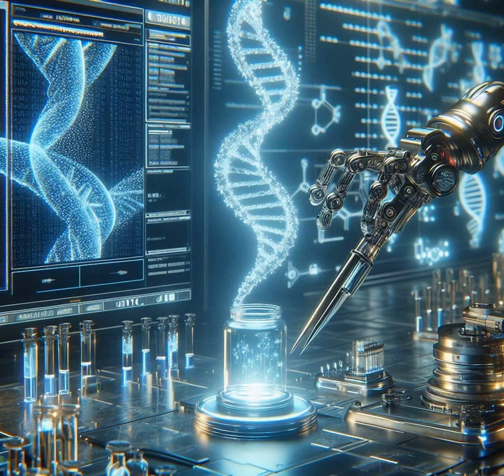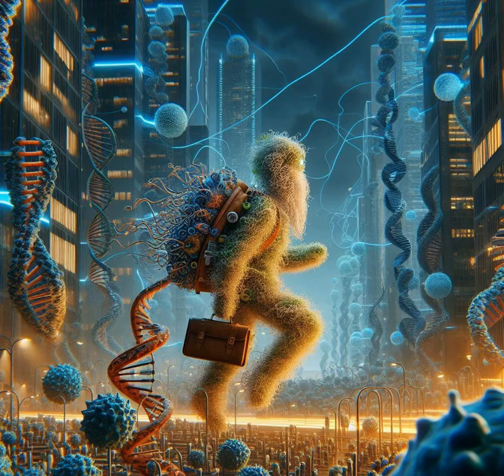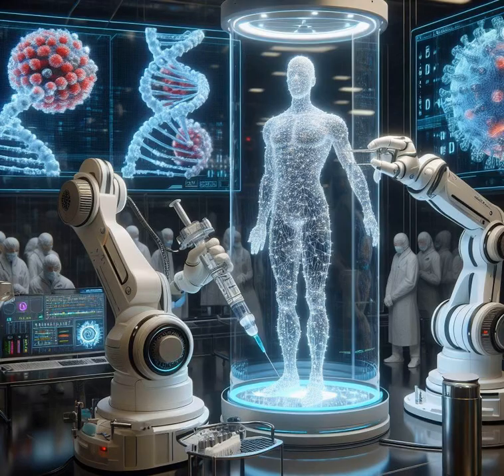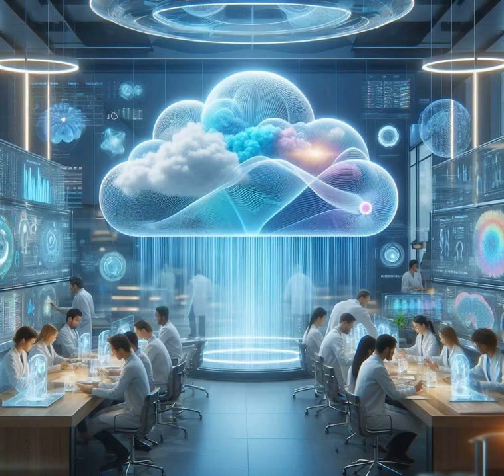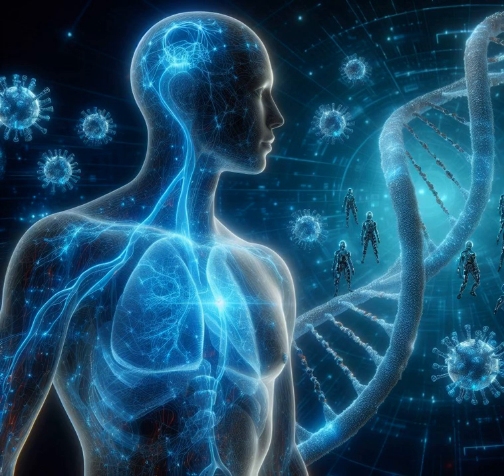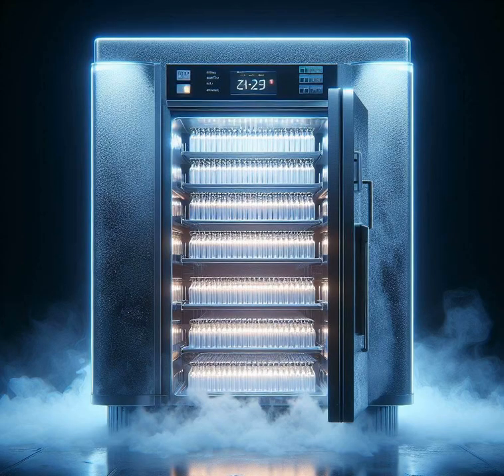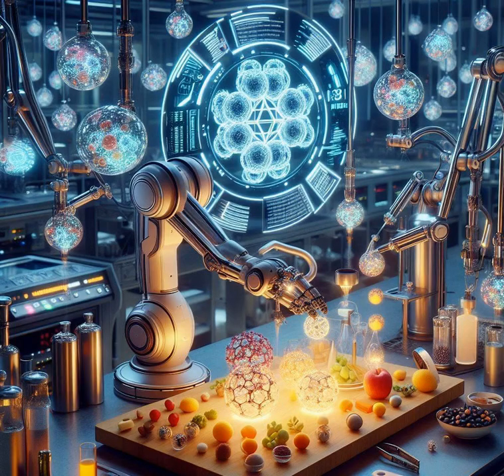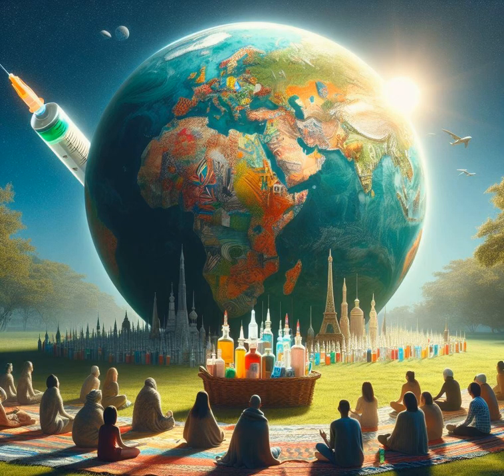The Biggest Breakthrough of the Decade: mRNA Tech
Discover the groundbreaking world of mRNA technology in today's deep-dive session. Understand how mRNA is revolutionizing medicine and the implications for future treatments.